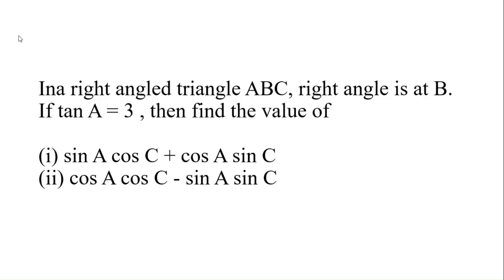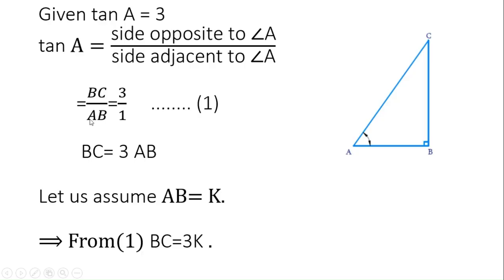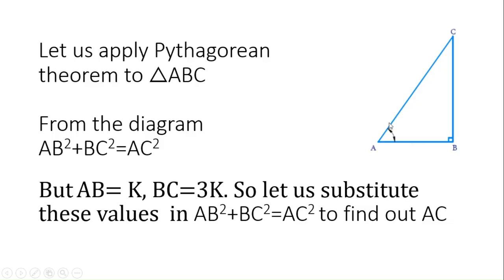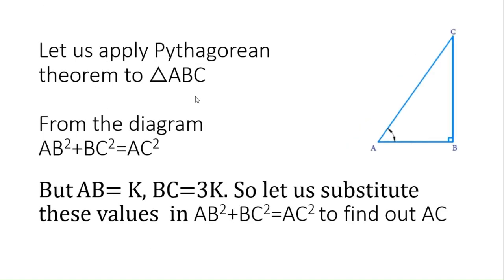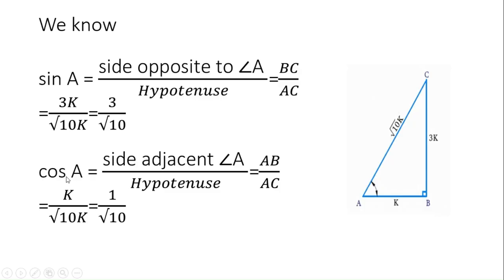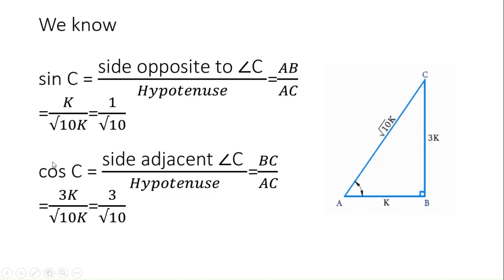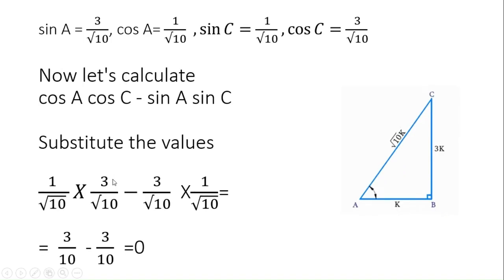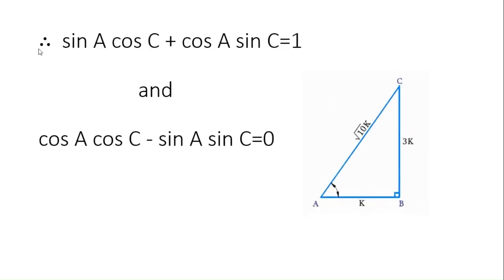Ina right angled triangle ABC, right angle is at B. If tan A = 3 , then find the value of(i)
Ina right angled triangle ABC, right angle is at B. If tan A = 3 , then find the value of(i) sin A cos C + cos A sin C(ii) cos A cos C - sin A sin C